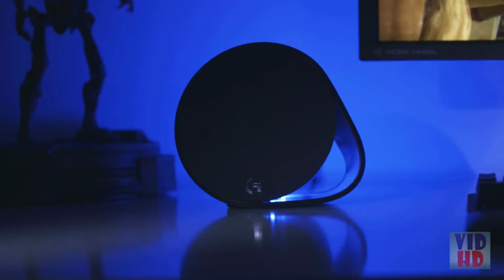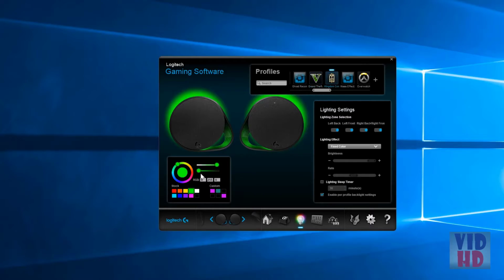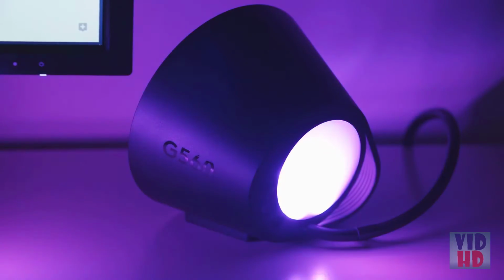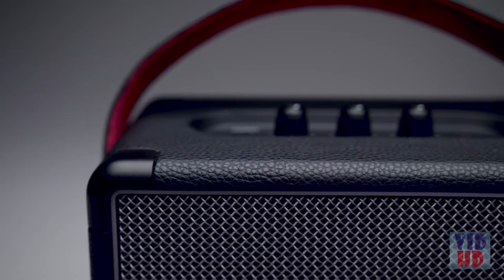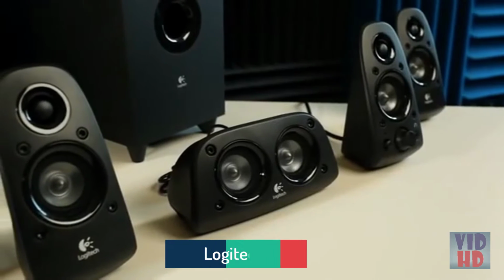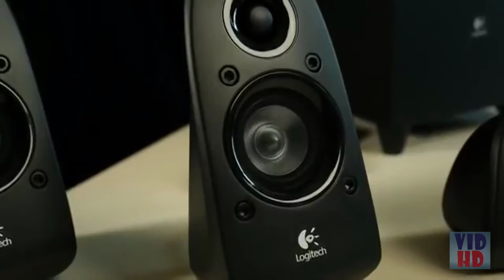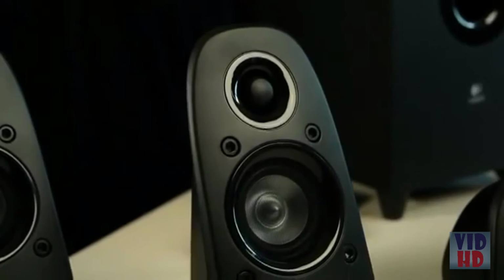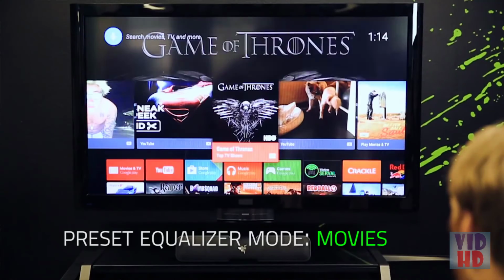The Best Gaming Speakers in 2021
The Best Computer Speakers for Gaming listed in this video:

✔ 1. Razer Leviathan PC Gaming and Music Sound Bar

✔ 2. Logitech G560 PC Gaming Speaker System

✔ 3. Marshall Kilburn II Portable Bluetooth Speaker

✔ 4. Logitech Z906 5.1 Surround Sound Speaker System

✔ 5. Creative Pebble Plus 2.1 USB-Powered Desktop Speakers

✔ 6. Creative T100-2.0 Compact Hi-Fi Desktop Speakers

However much we love a quality pair of earphones, here and there our ears merit a rest. Simultaneously, we would prefer not to miss out on high-constancy sound, regardless of whether we're sitting in front of the TV, paying attention to music, or playing the most recent games. Particularly for gaming, great sound can be a colossal distinction producer, both in making drenching and beating the opposition.

That is the reason we've assembled a determination of extraordinary speakers, so you can bring your A-game without your grade-An earphones.

What to Consider

Any great arrangement of speakers will make worked in sound from PCs, screens, or TVs feel like toys. In any case, when putting resources into an extraordinary arrangement of speakers, there are a few contemplations to be made. Three significant things to zero in on are sound, availability, and space. Whatever your requirements are, it's urgent that your new speakers fit in your space, sound incredible, and associate with every one of the gadgets you will utilize. Most speakers interface through USB, Bluetooth, or 3.5mm, so ensure the speakers you get are viable with your arrangement.